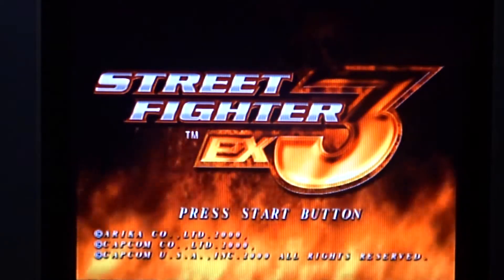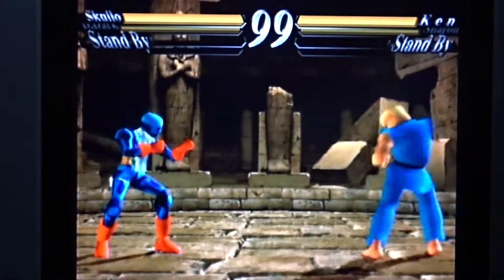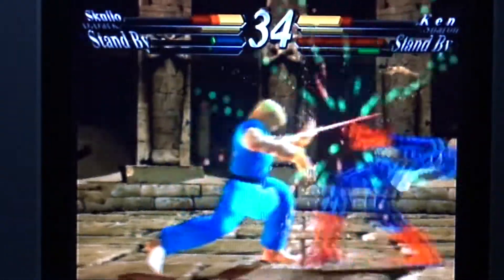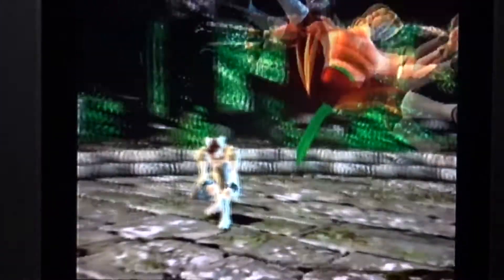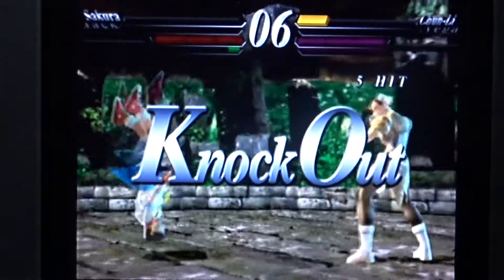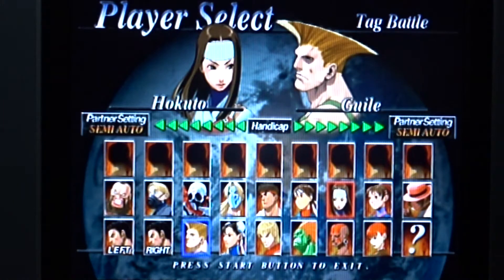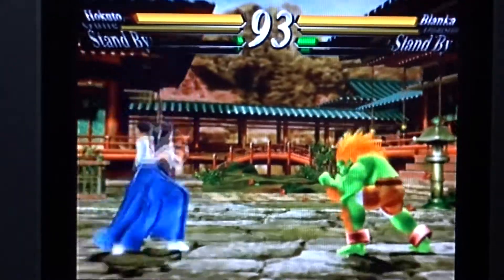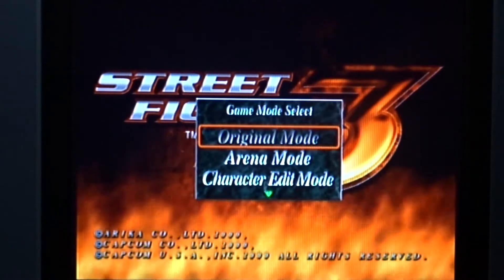[Maneko - Games] Street Fighter EX3 - PlayStation 2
De vuelta a los clásicos con uno de los primeros títulos de la PlayStation 2, peleas en el mundo 3D con viejos personajes, pero también algunos nuevos para renovar la saga.